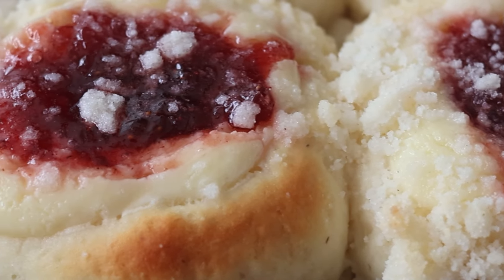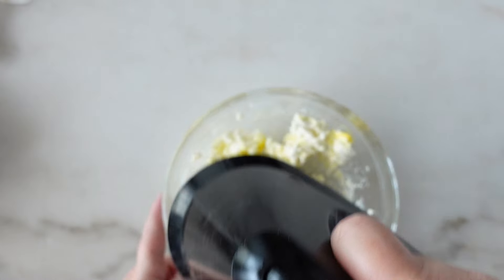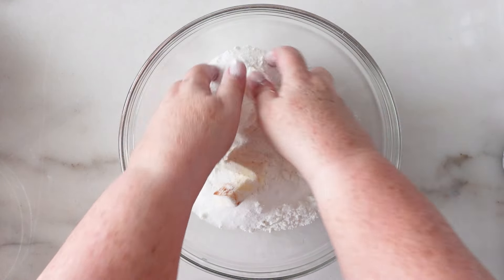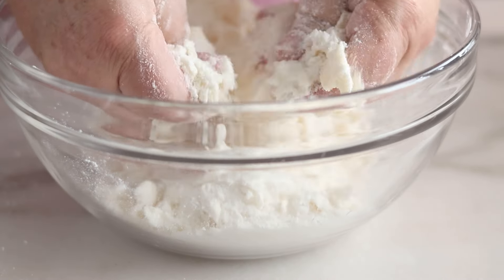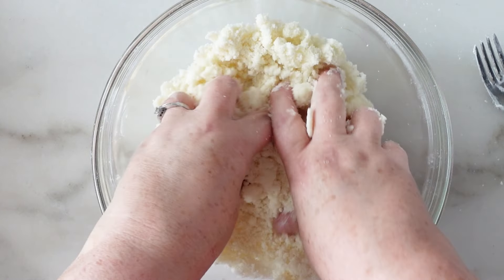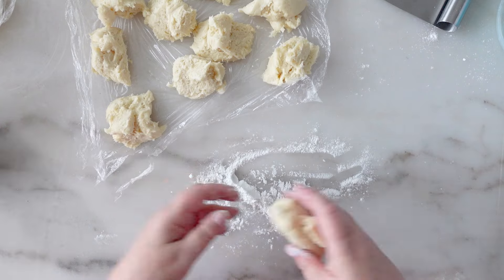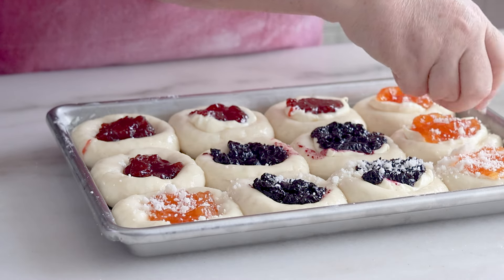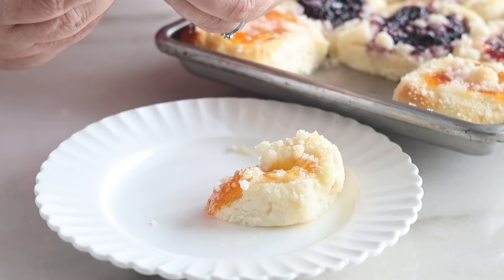Best Gluten Free Kolaches Recipe EVER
This gluten-free kolaches recipe is the best you'll ever find! Perfect for those with gluten sensitivities or allergies, these kolaches are a delicious and satisfying treat.